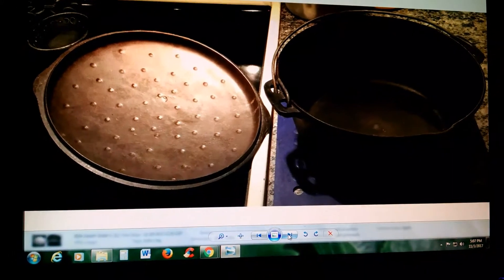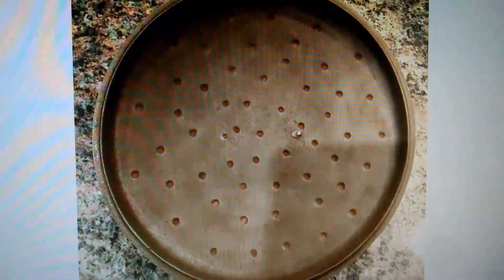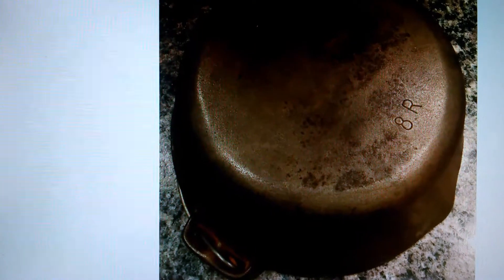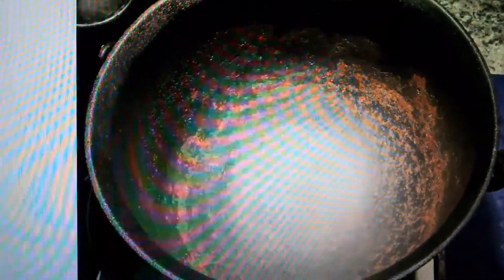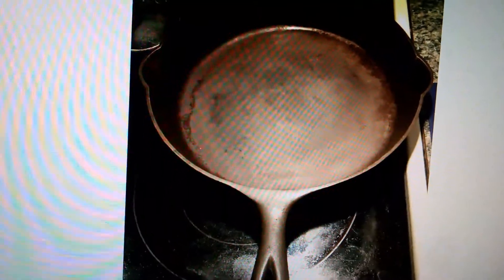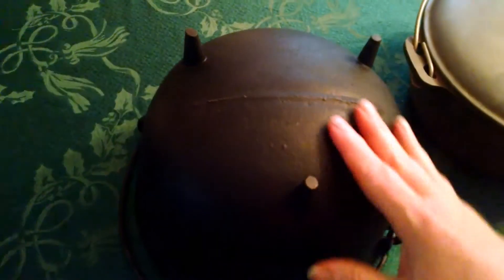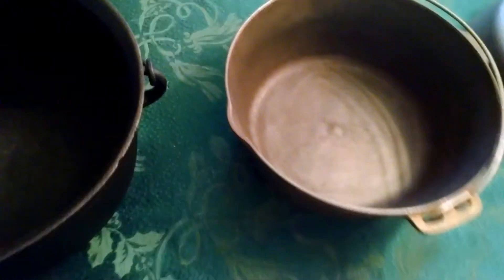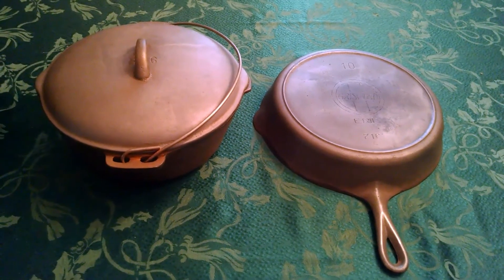From Rusty & Cruddy to 1st Coat of Seasoning-Estate Sale Finds Update!